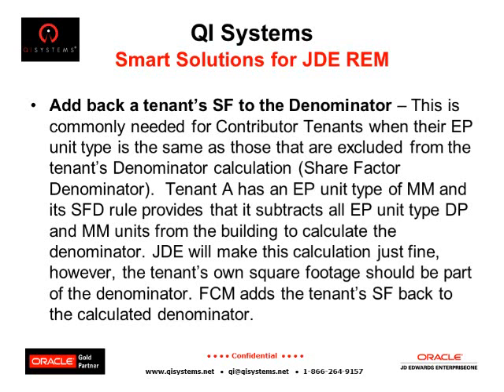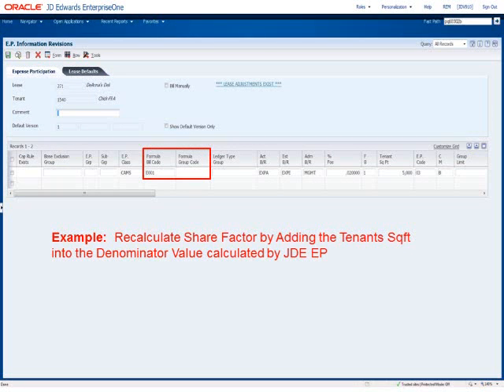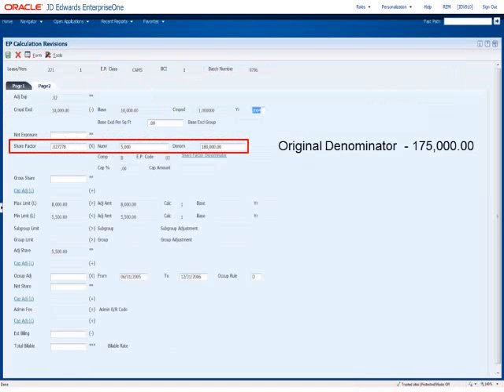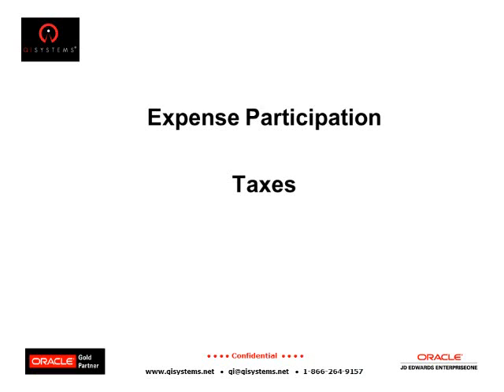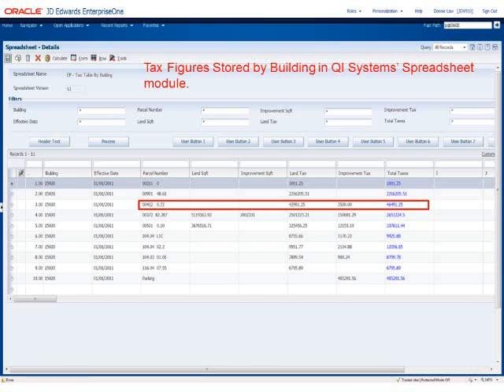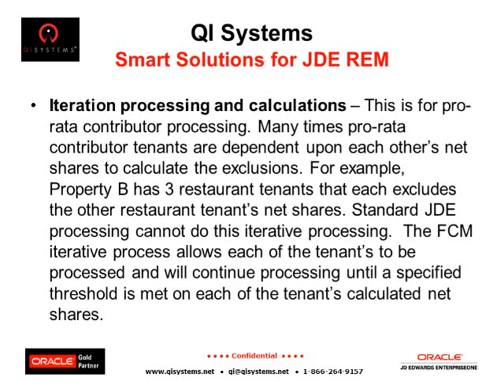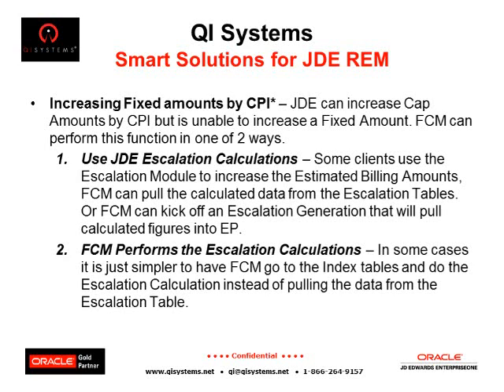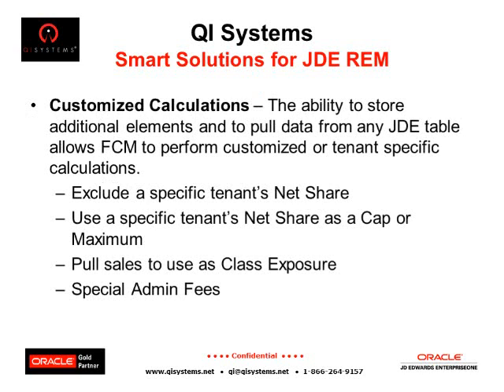Flexible Billing Module for JD Edwards EnterpriseOne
QI SYSTEMS, INC. (QIS) provides significant productivity and unlimited billing enhancements through the integrated use of the patent-pending QIS™ Flexible Calculation Module (QIS™ FCM) with the already powerful Oracle JD Edwards (JDE) EnterpriseOne (E1) Real Estate Management solution. Working together with QIS’s Flexible Billing Module (QIS™ FBM) customers can reduce the time and effort required to achieve day-to-day routine and periodic tenant customer service and billing tasks – even all the “kooky” ones.